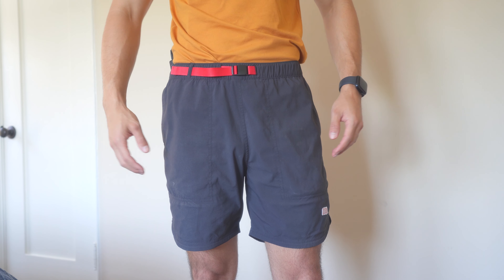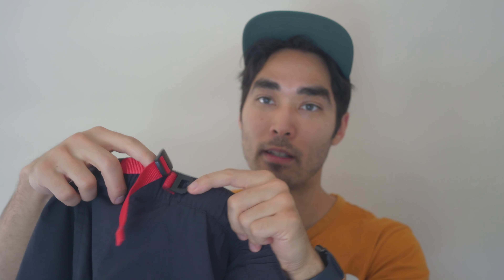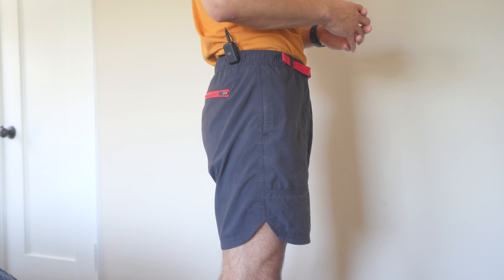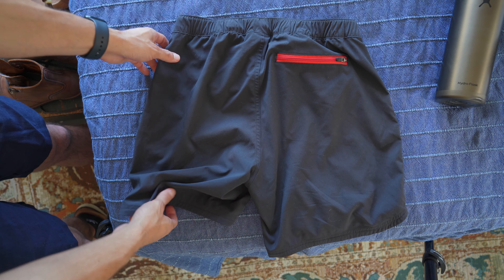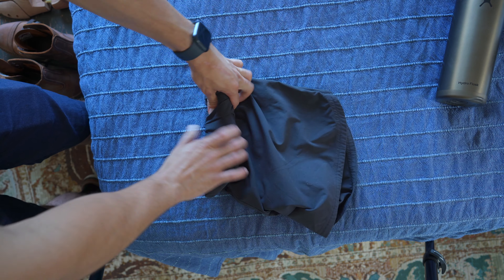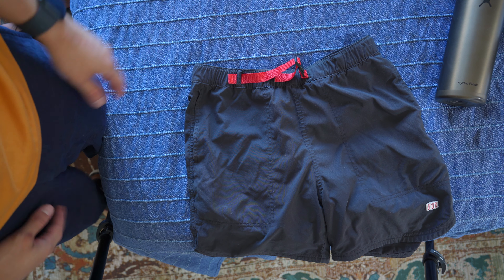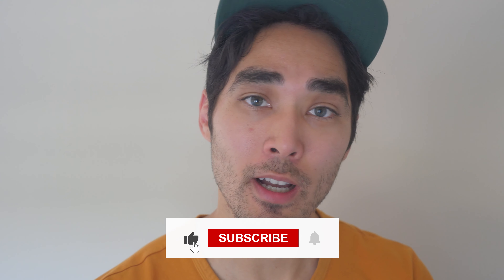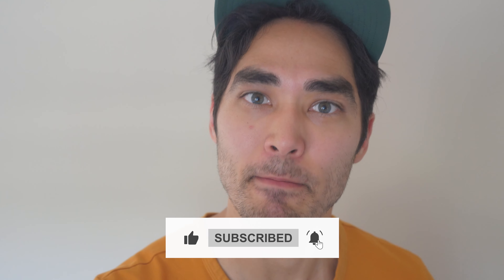The Best Shorts for Summer 22? : TOPO Designs River Shorts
I've had these shorts for 2 years now and I have gone anywhere and everywhere with them. They are like a best friend and every time I look at them I wax nostalgically at the memories we share. They are the perfect do all be all shorts to rule your summer heat, from climbing, to biking, to hiking, to swimming, to travel, EVERYTHING.

Chapters:
00:00 Intro
01:22 Quick Release Belt
02:50 On Body
03:55 Features
04:41 Inside Out
05:25 Packable
06:05 Pocket Problems
08:18 Wrap Up